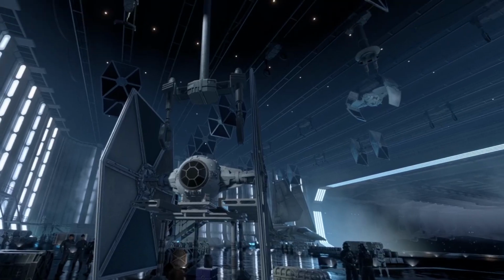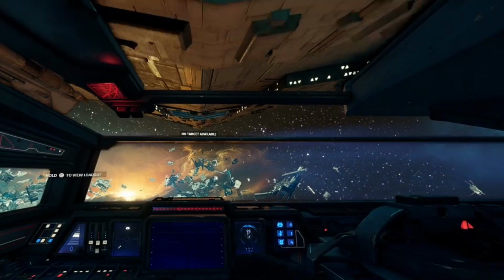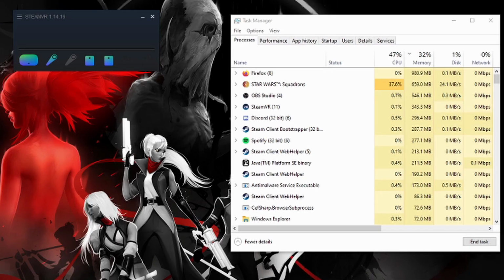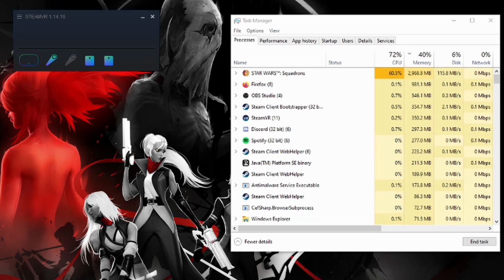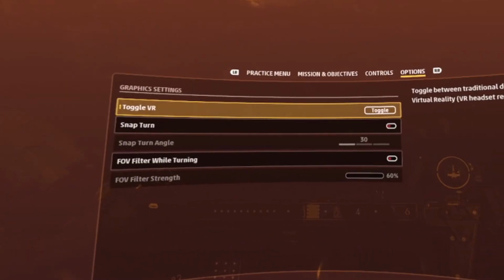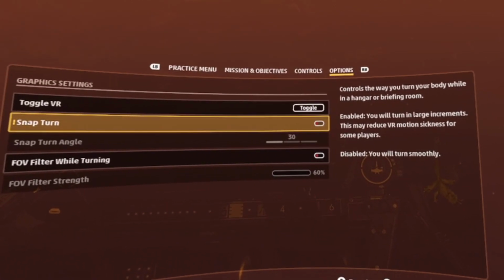Star Wars Squadrons: The VR Perspective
What is Star Wars Squadrons like in VR? Is it more fun than the desktop version? I give you a super brief overview of what you can expect in the game, and go over fixes for some of the more common issues people are having with playing the game in VR.

Update: I get serious lag near the star destroyer in the final mission, despite RAM and CPU being less than 50%. Funfun.

𝐍𝐎𝐓𝐄𝐒

𝐀𝐁𝐎𝐔𝐓 𝐌𝐄

Hi, I'm AtomBombBody! I started streaming in 2017 but went full time as a freelancer in 2018, and I specialize in virtual and mixed reality gaming. I enjoy showing off various VR games through my Twitch streams and through this channel, and I offer tutorials to other aspiring content creators on how they can setup VR for broadcasting as well.